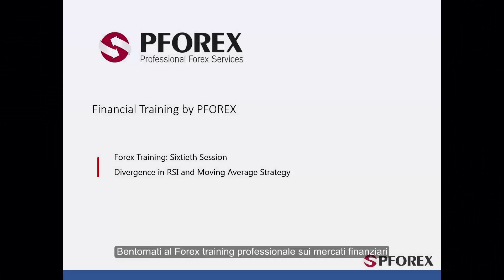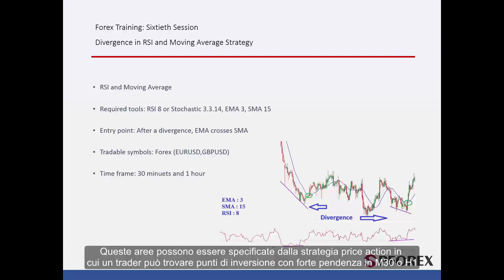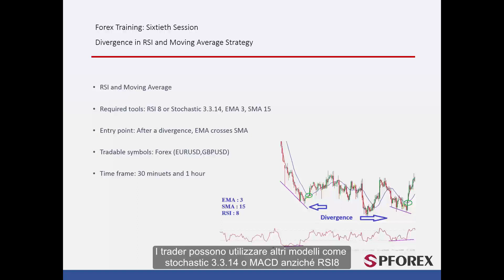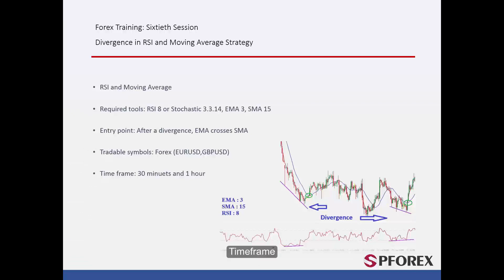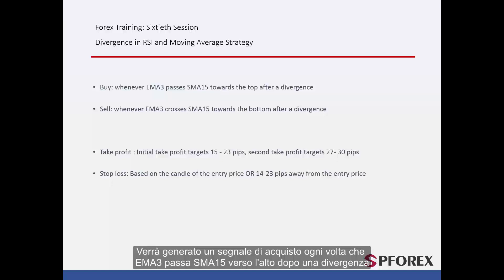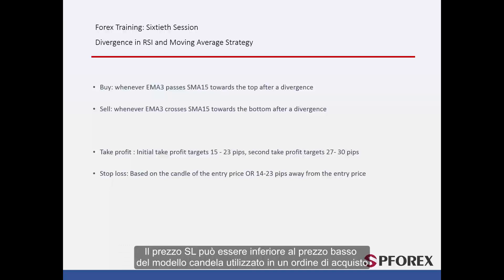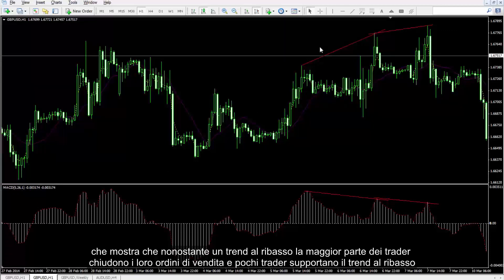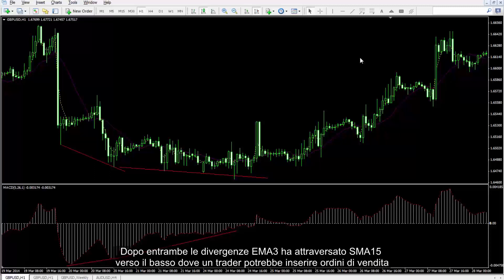60 RSI e strategia moving average